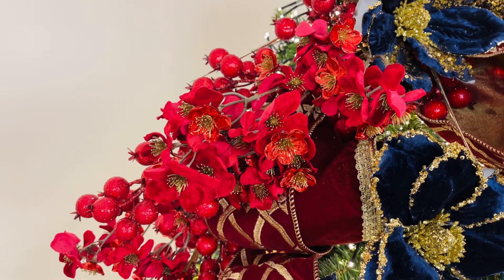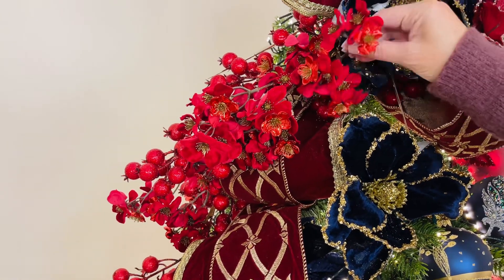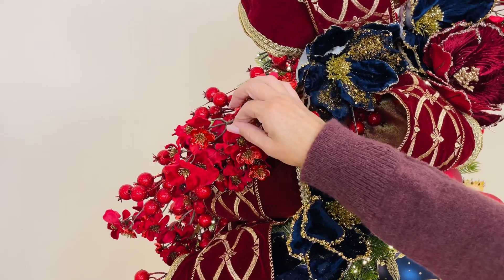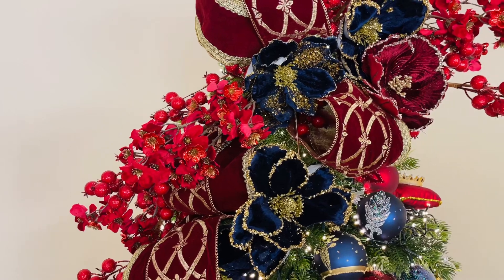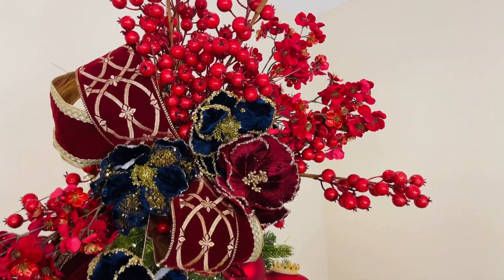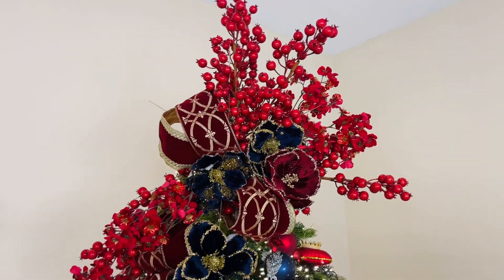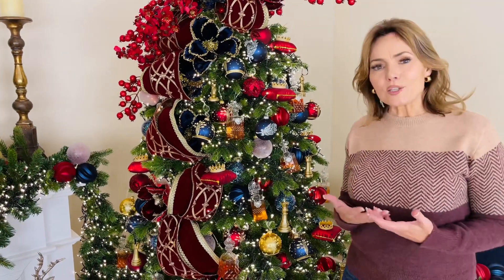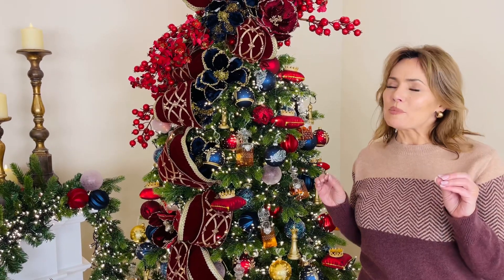Velvet Dogwood Sprays with Gold Centers, SET OF 2